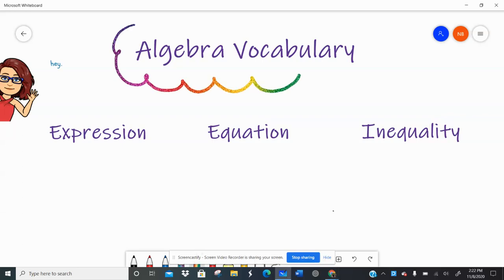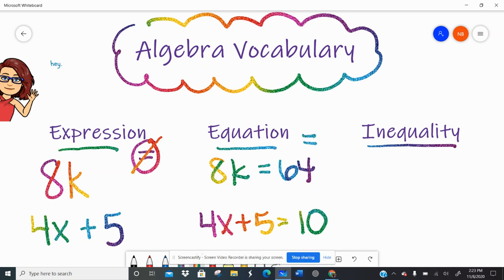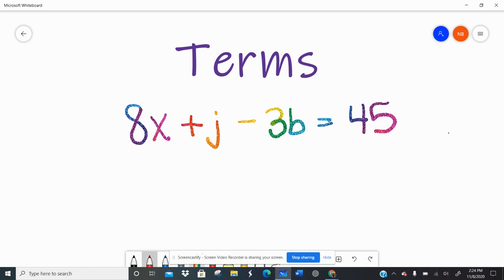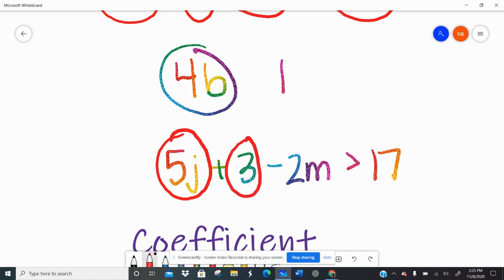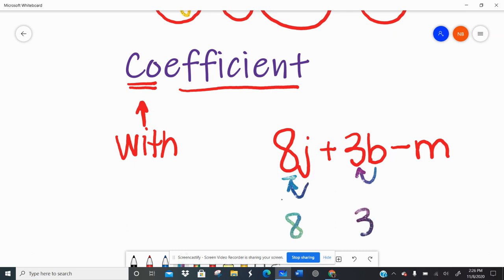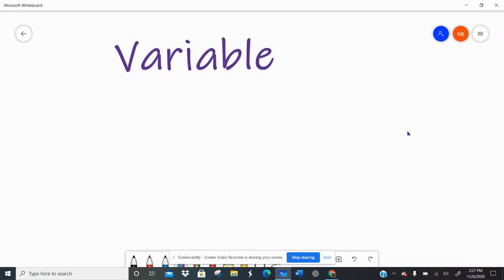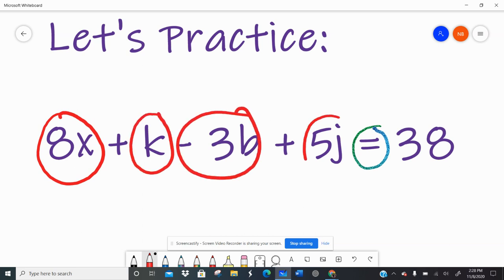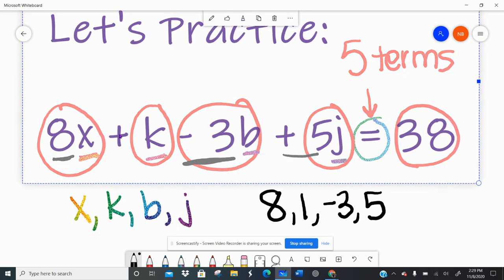Algebra Vocabulary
math-with-mrs-berger-amazon-fa